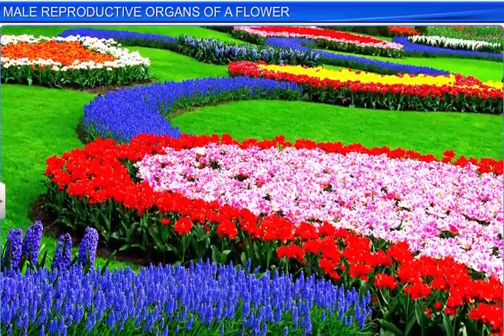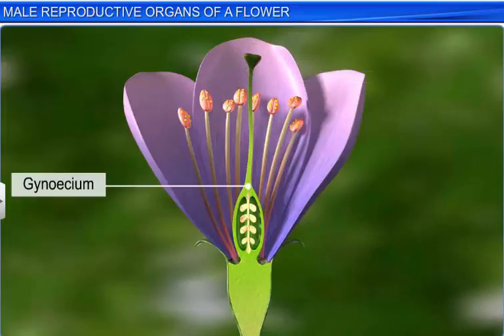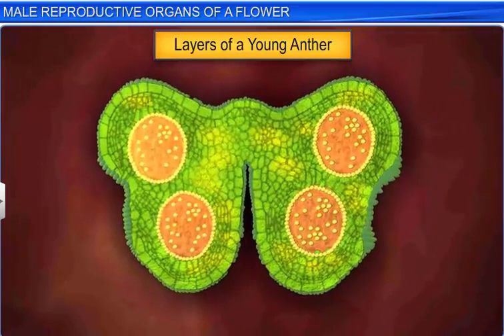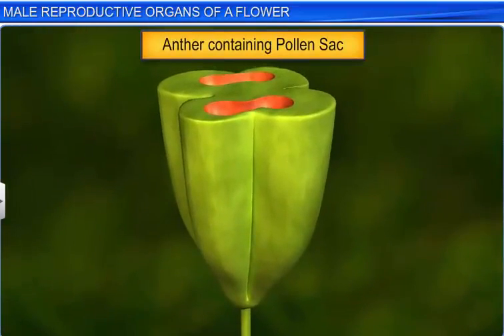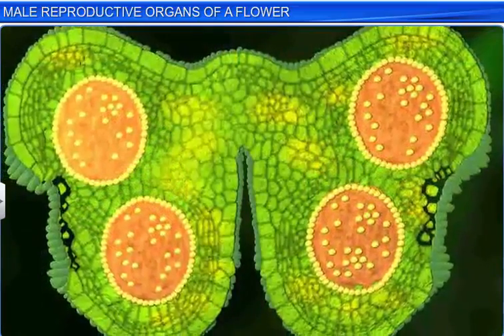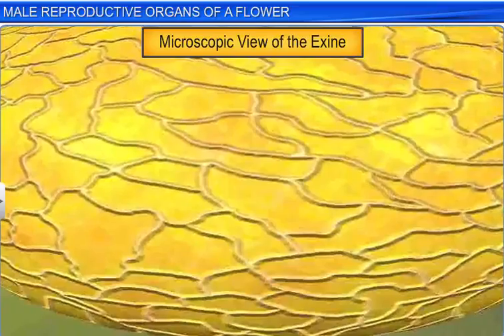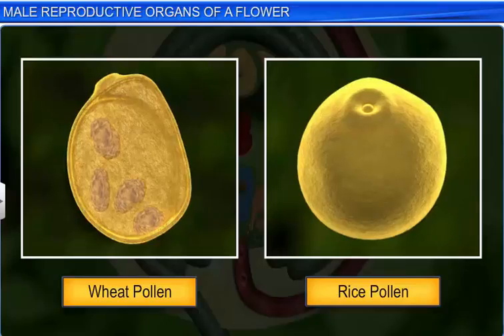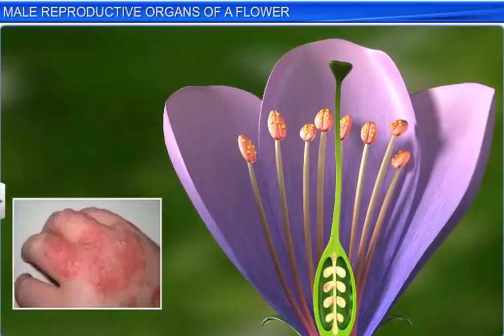1.1 Male reproductive organs of a flower